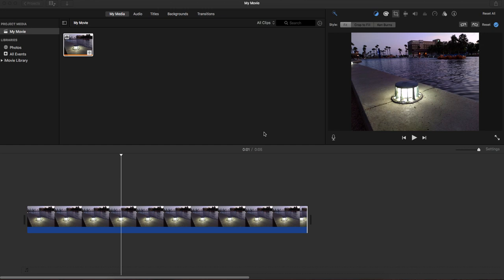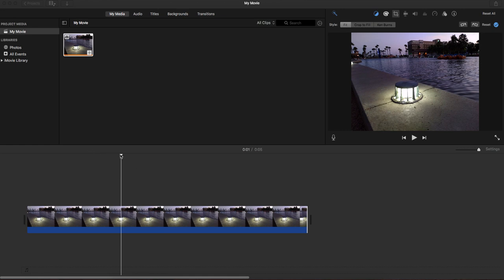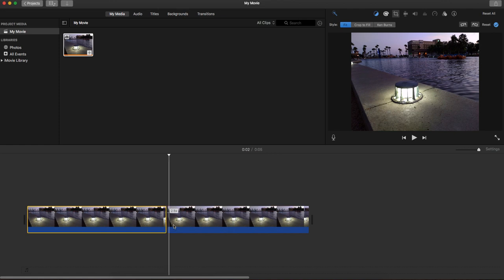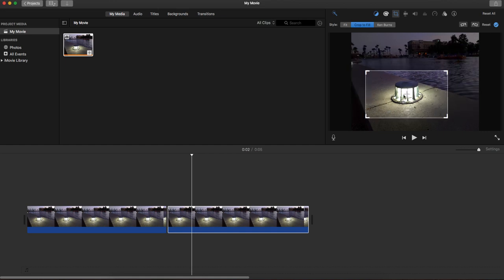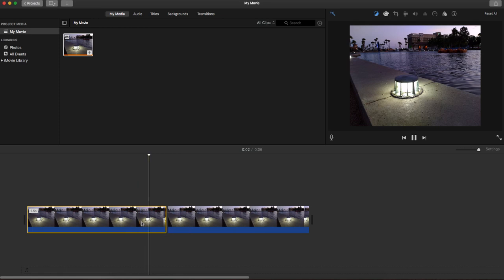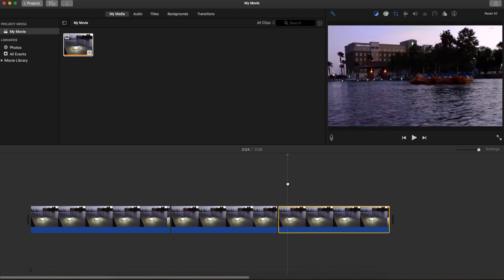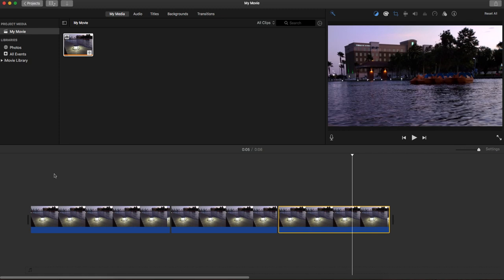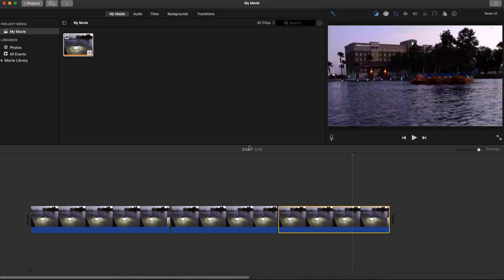How to Crop Video in iMovie (2019 Tutorial)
How to crop a video or Image